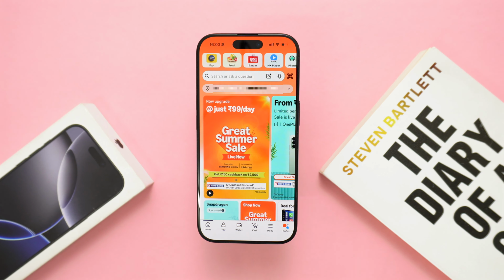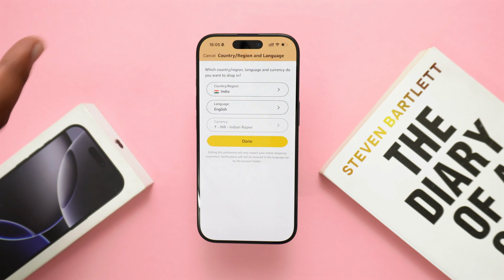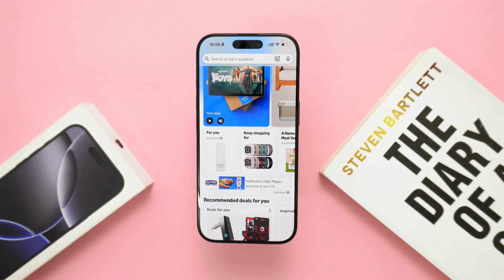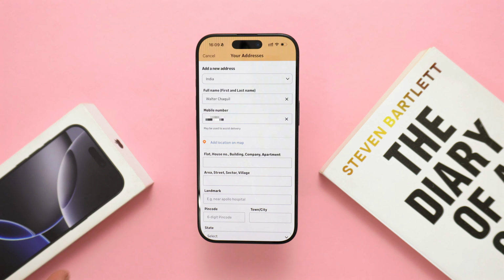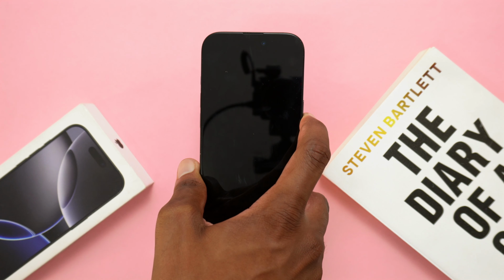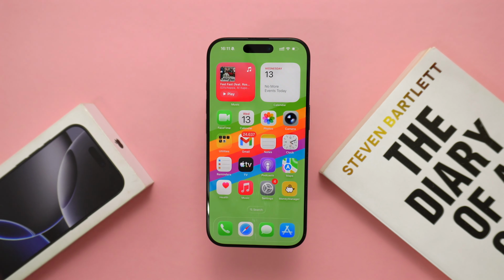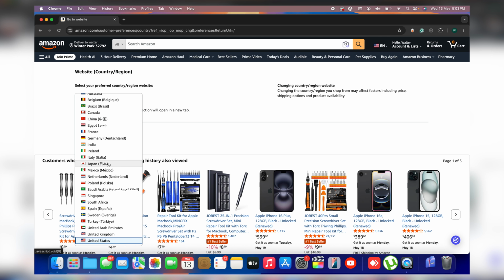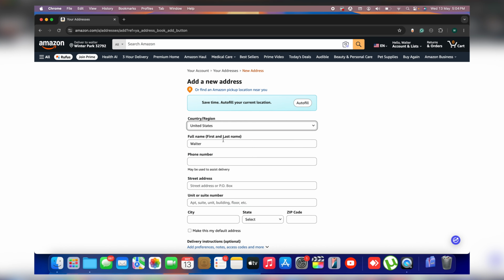How To Change Country in Amazon App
Here's a quick tutorial on how to change country in amazon app.